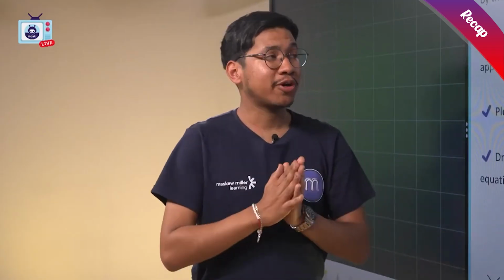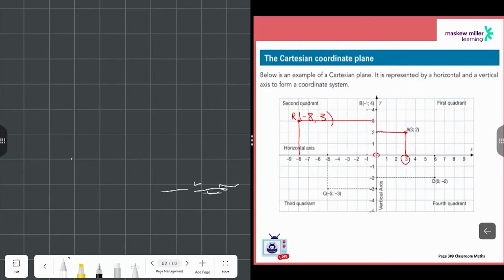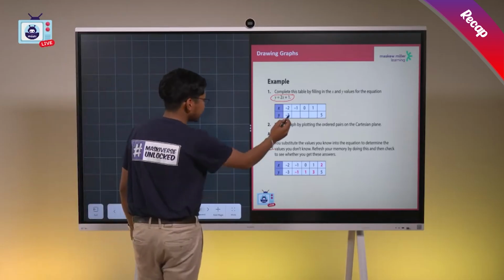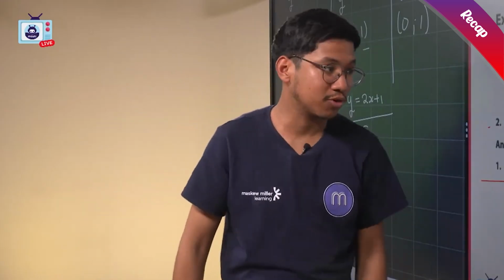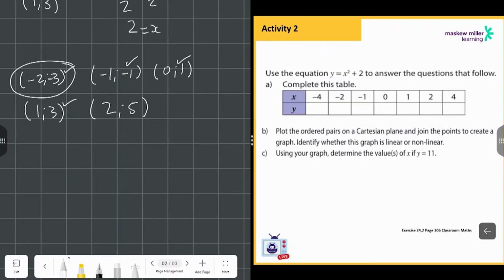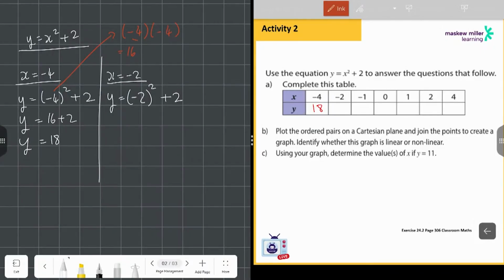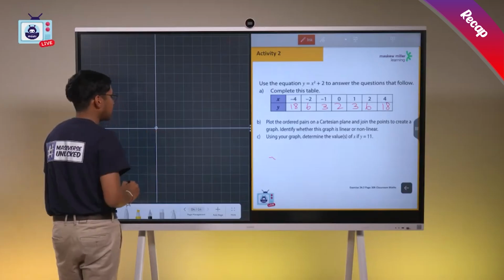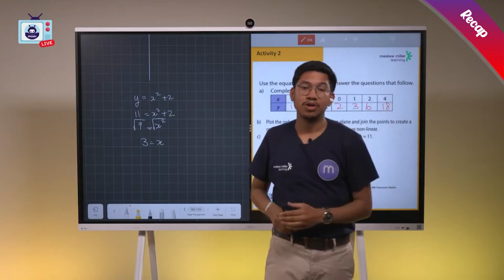[RECAP] [GRADE 8] LESSON 9: Graphs (Drawing graphs)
In this lesson, we’re learning how to draw graphs turning numbers into pictures that help us understand patterns, changes, and comparisons. Whether it’s a bar graph, line graph, or pie chart, you’ll discover how to build accurate visuals that speak clearly and confidently.

You will explore:

📈 How to draw bar graphs, line graphs, pie charts, and pictograms
📏 How to set up axes, choose scales, and label correctly
🧮 How to plot points and represent data clearly
🎯 How to match the right graph to the right type of data
⚠️ How to avoid common mistakes like uneven spacing or missing labels

📌 These skills are essential for Paper 2 and help you show your understanding in a visual and organized way.
💡 You will learn how to turn raw data into neat, readable graphs that make your answers stand out.

So grab your ruler, sharpen your pencil, and let’s draw graphs that don’t just look good they tell a story.